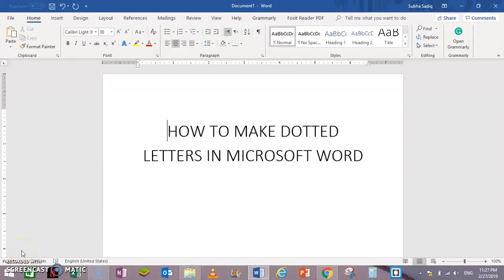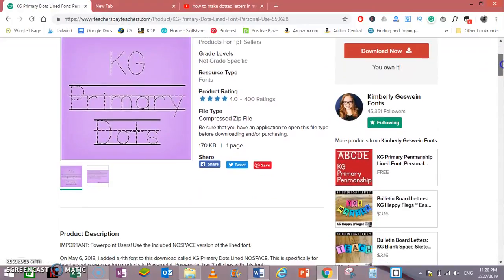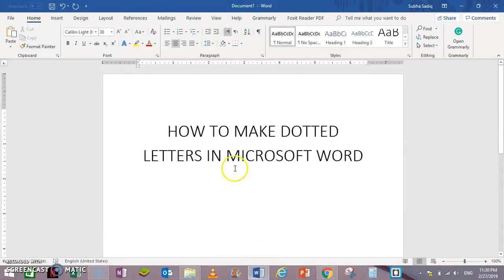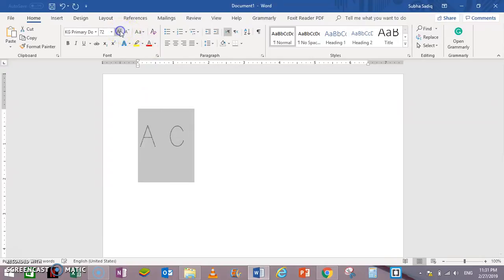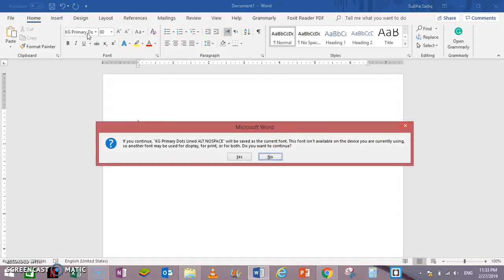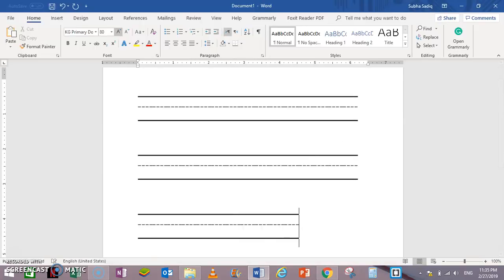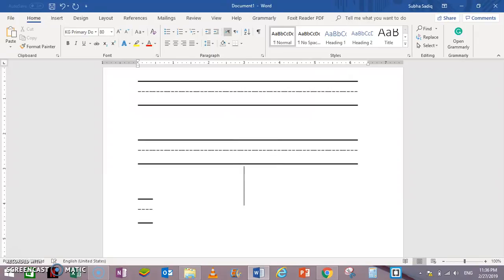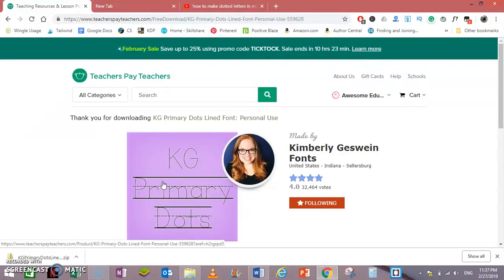How To Make Tracing Letters In Microsoft Word 2025 (Dotted Letters In MS Word)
How To Make Dotted Letters In Microsoft Word | Dotted Letters In MS Word. In this video, I will show you how you can make a dotted letters page in Microsoft Word.

You can use this method to create handwriting practice books for kids and adults. You can also create letter tracing and number tracing worksheets or activity books by using the method shown in the video.

jVAQ&list=PLDU2KF5drDBJKUKr9hIUowt80GzLnW0kf